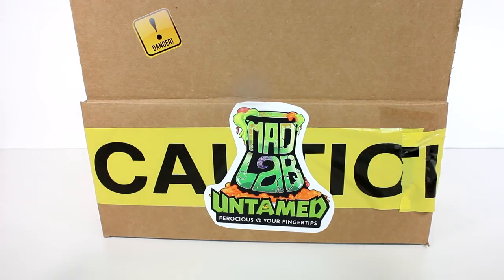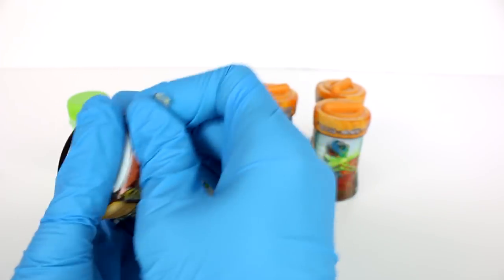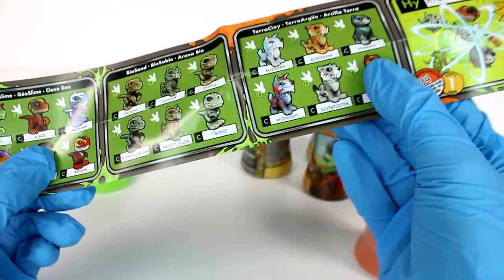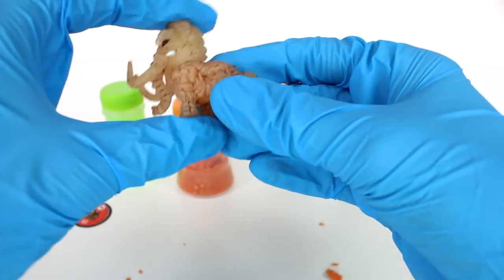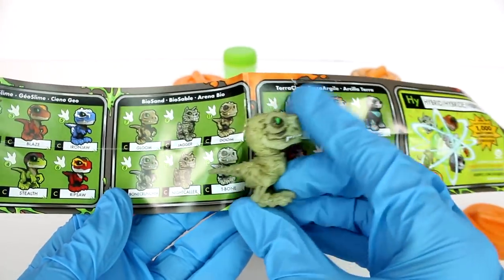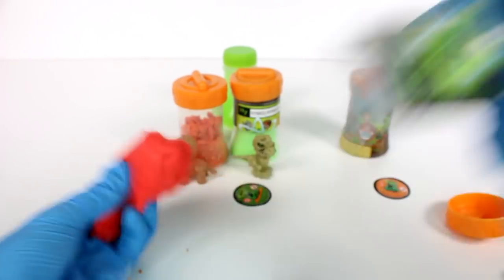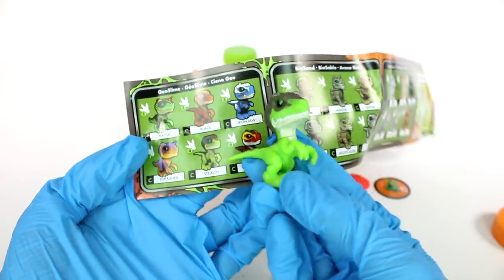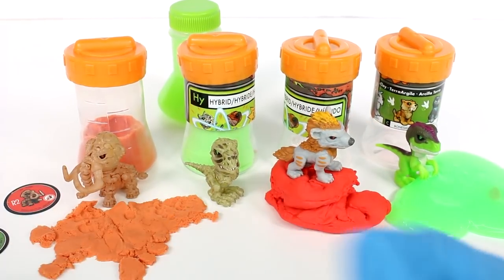Mad Lab Untamed Fingerlings Blind Box Slime Unboxing Toy Review